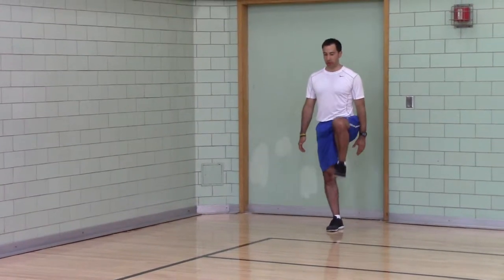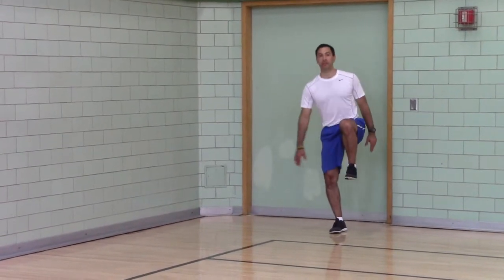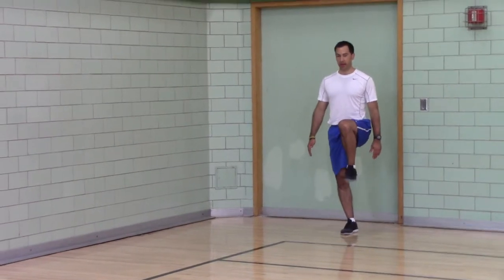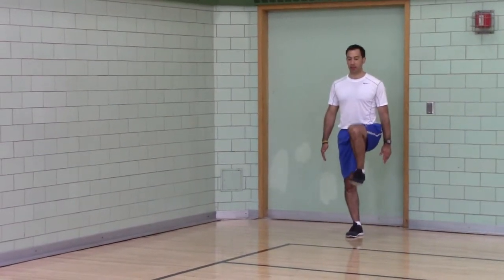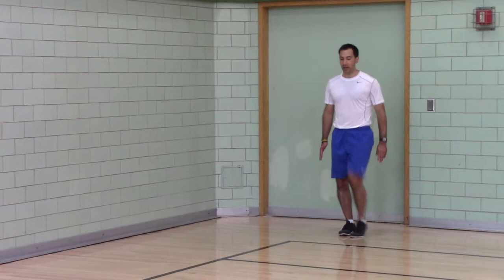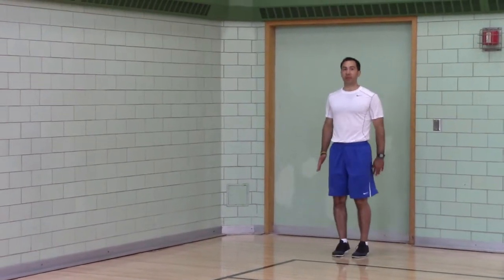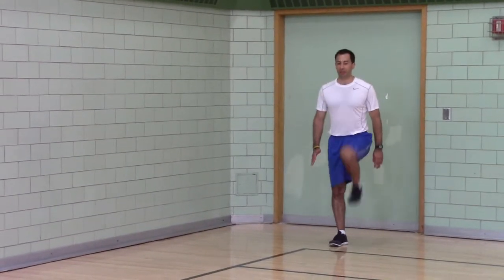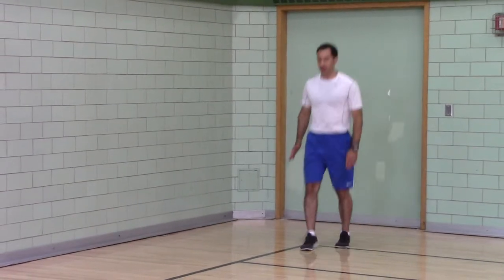High Knee Ankling